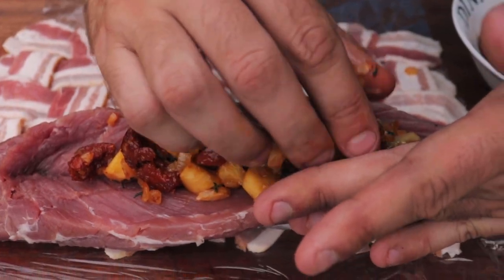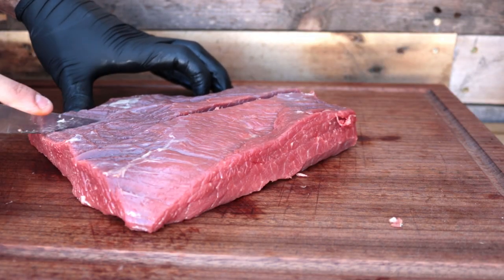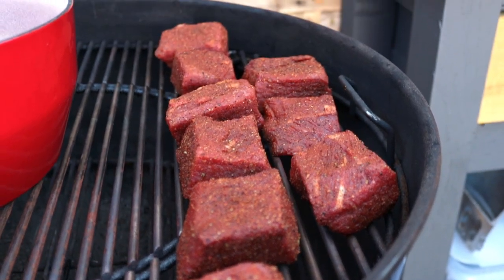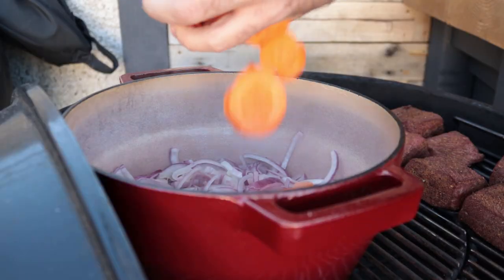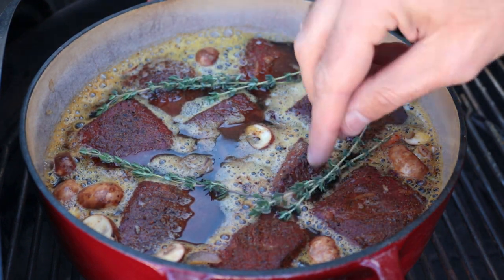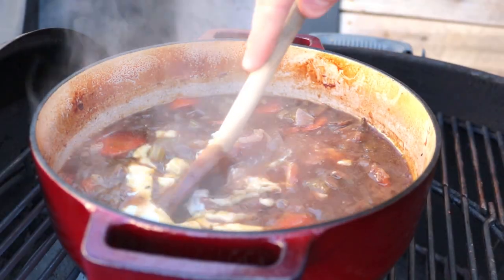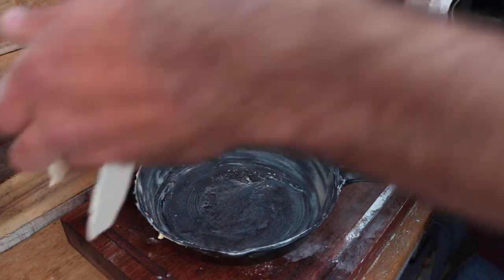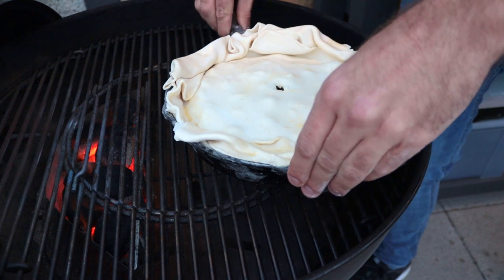Brisket & Ale Skillet Pie | Barbechoo Cooks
---x---